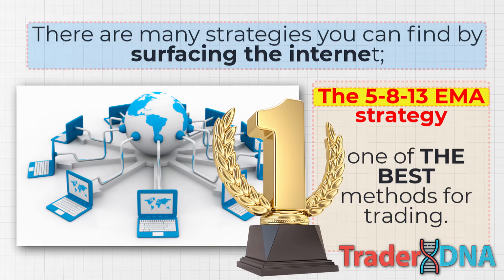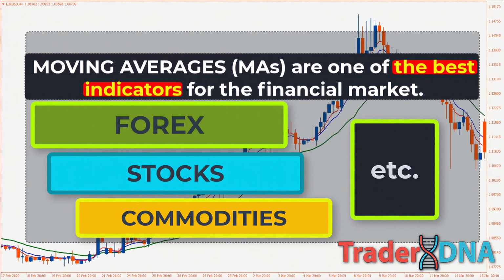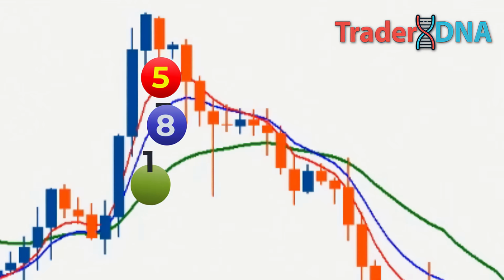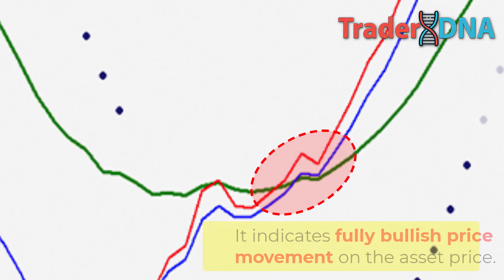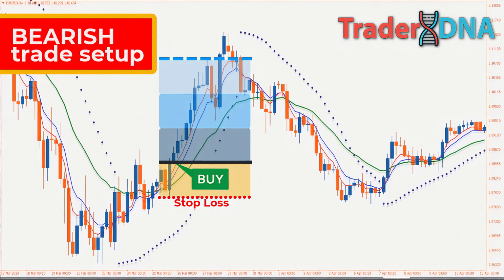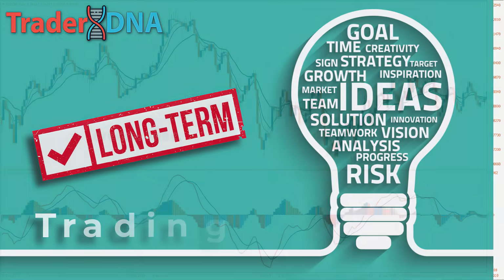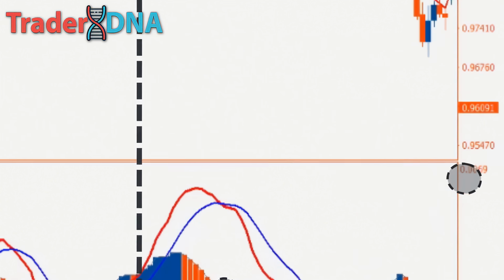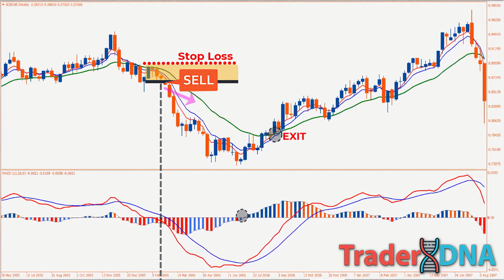🔴 5-8-13 EMA "SCALPING" (FULL TUTORIAL for Beginners) - One of The Best Absolute Methods for Trading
5-8-13 EMA SCALPING (FULL TUTORIAL for Beginners) - One of The Best Absolute Methods for Trading.